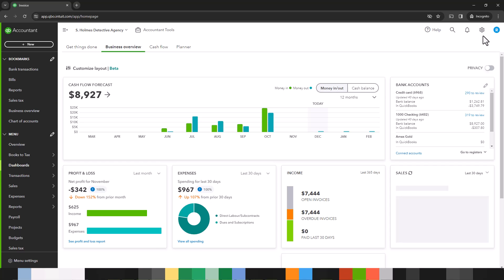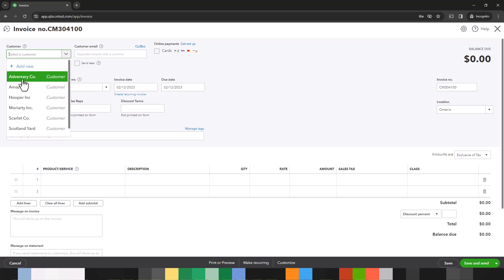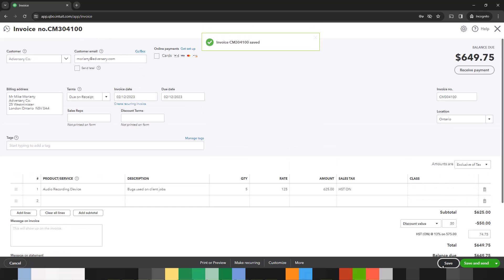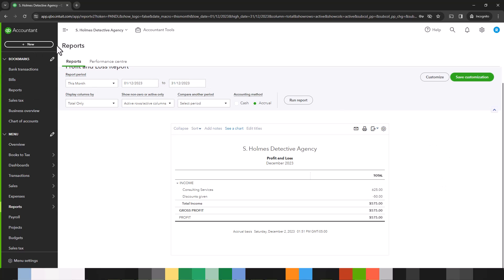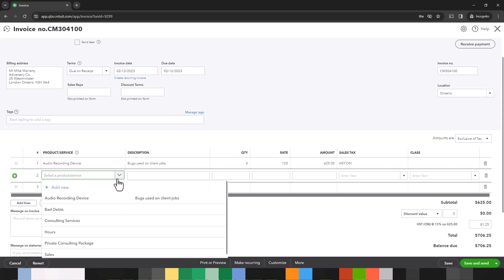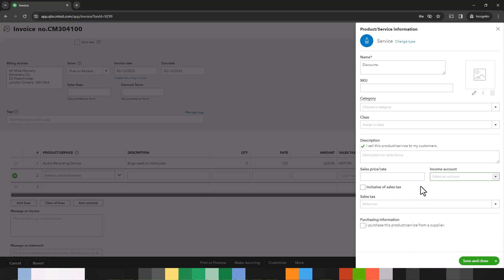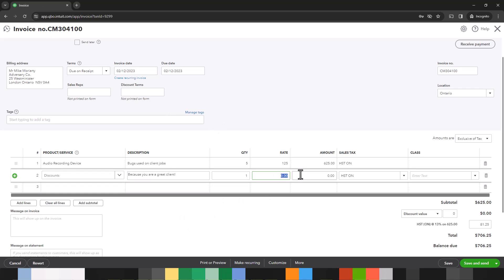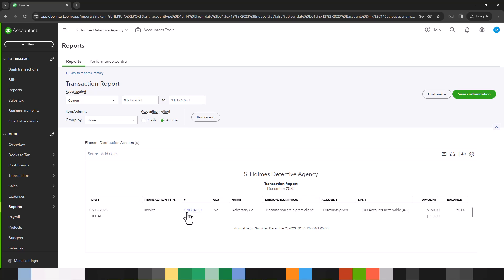2 Ways to Enter Customer Discounts in QBO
00:00 Introduction
00:25 QBO Discount  Toggle Discount Field
01:18 Update Settings for Discount
01:51 Enter Discount % or Value
02:41 How Discount is Tracked on Profit-Loss Statement
03:41 QBO Discount  Add Service + Description
04:27 How to Add Discount Amount (ensure it is a minus)
Simplify Your QuickBooks Online setup with this free Checklist